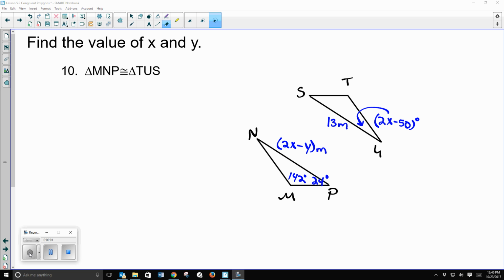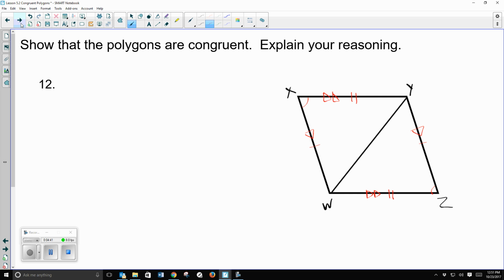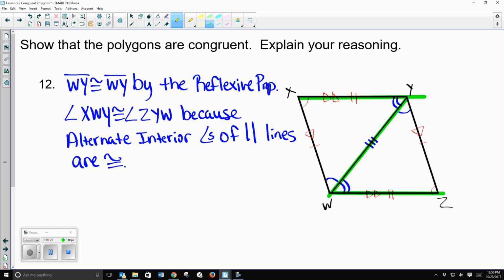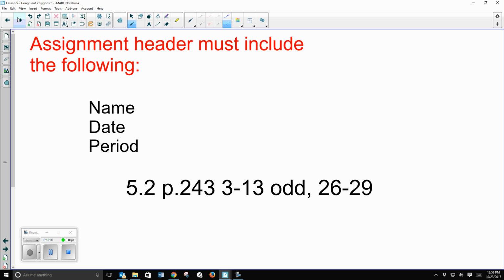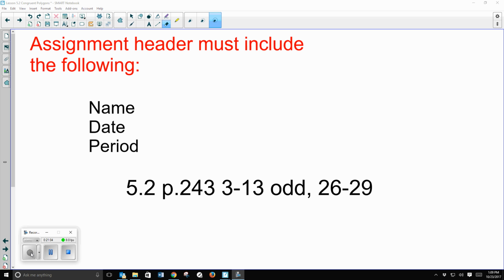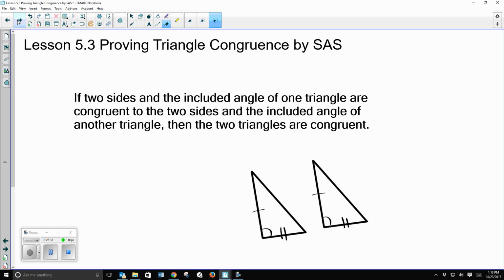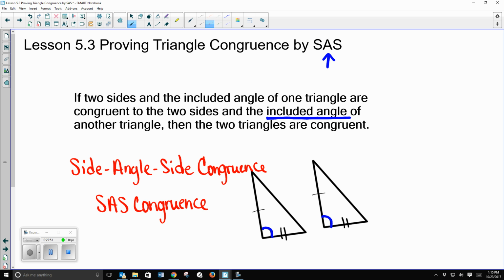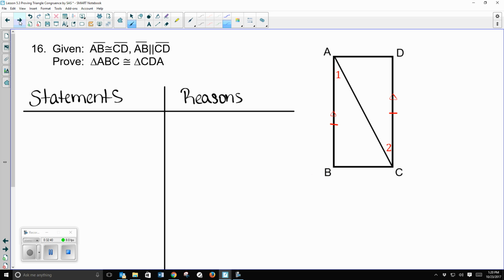Pre-Calculus Lesson 3.2 Polynomial Functions and Their Graphs